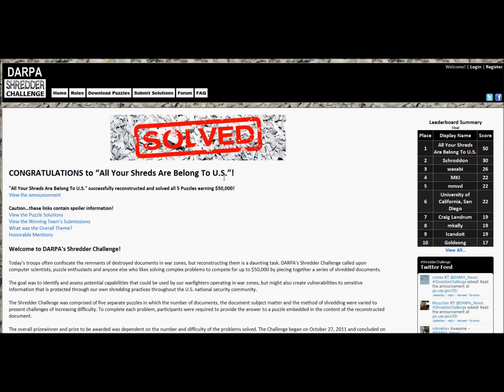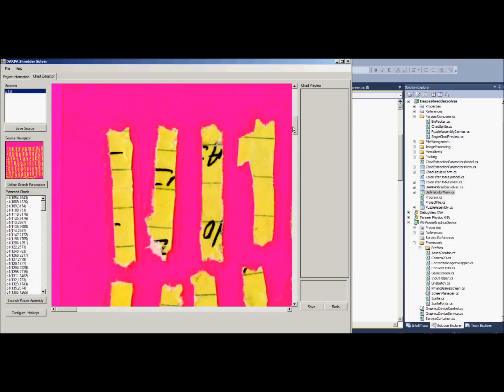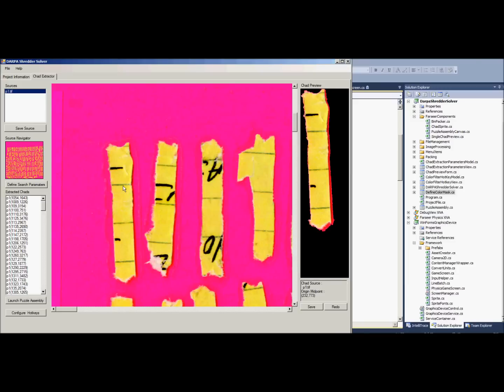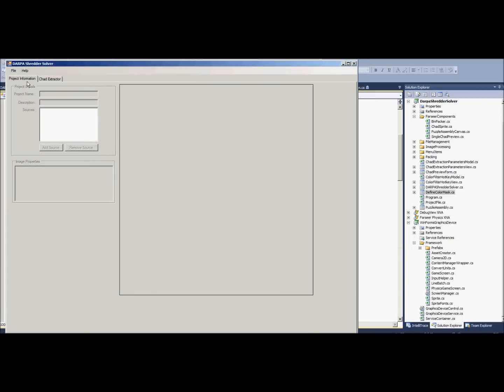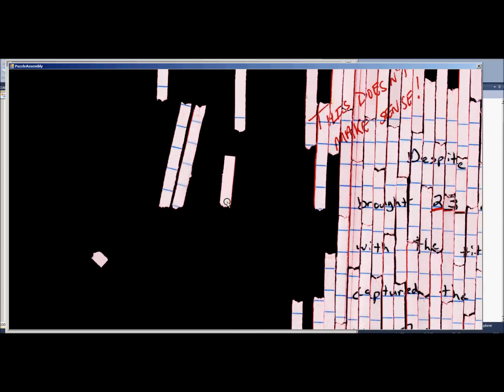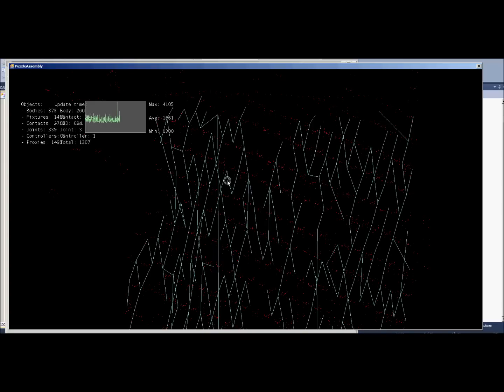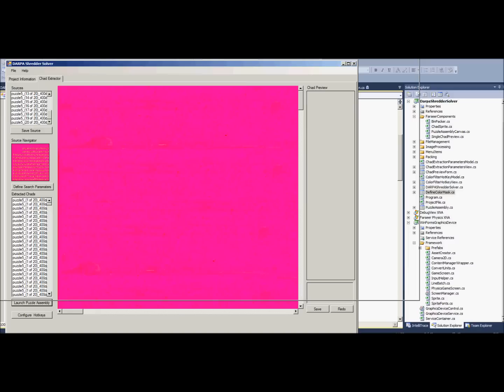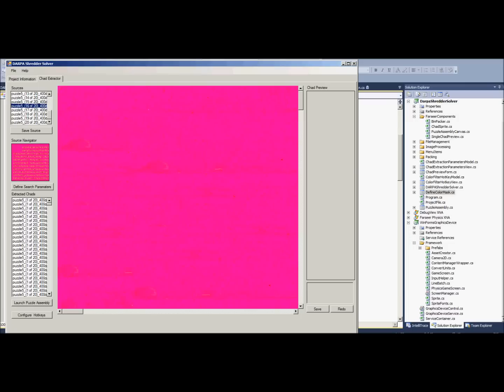Darpa Shredder Challenge - Zomax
Brief outline of my attempt at the Darpa Shredder challenge.

Stuff for nerds:
  Developed in C#
  Farseer Physics - Converted for use in Winforms.